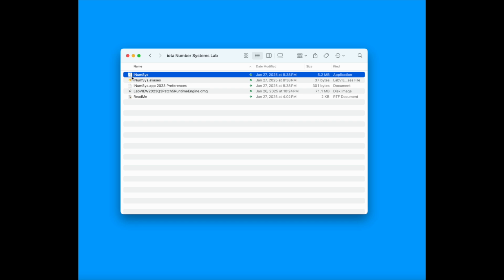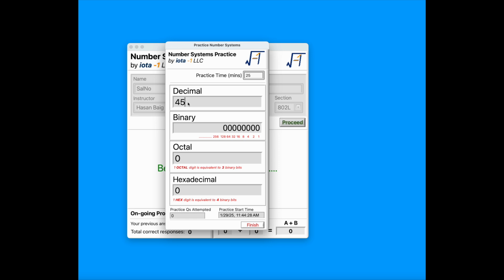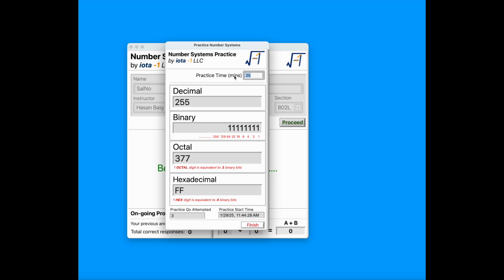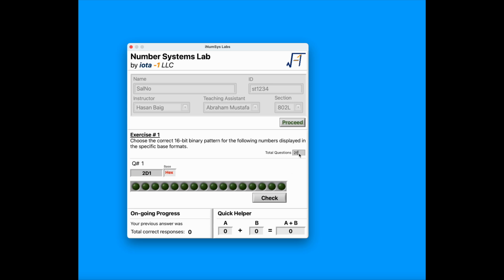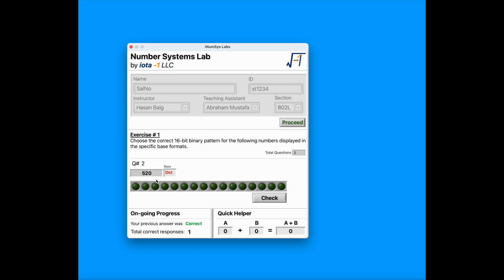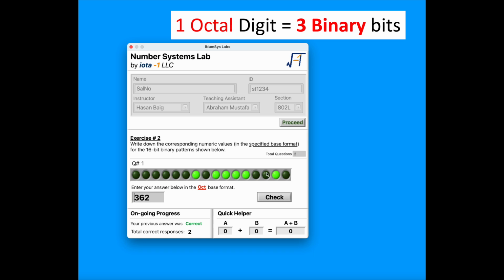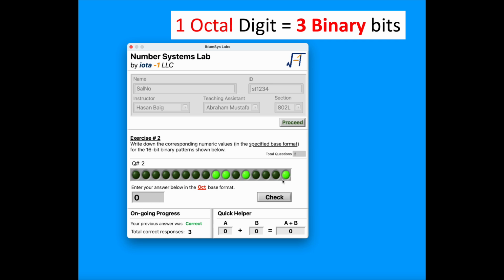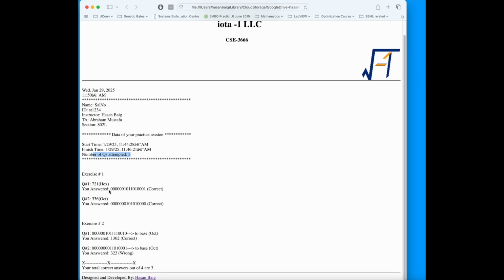iNumSys App - Tool to practice Number Systems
iNumSys Lab is an innovative software tool designed to help students practice and master number systems effectively.

The tool engages students by requiring them to practice number systems for a specified period. It then presents exercise questions, challenging students to convert numbers between binary and other base systems, and vice versa, enhancing their understanding and proficiency.

iNumSys Lab generates questions randomly, making it an excellent tool for assessing students’ aptitude in lab settings and beyond. At the end of each session, the tool provides a detailed report, including the duration of practice, questions answered correctly, and areas where the student made mistakes, offering valuable insights into their progress.

This tool has already been successfully implemented in multiple schools, proving its effectiveness in enhancing students’ understanding of number systems.